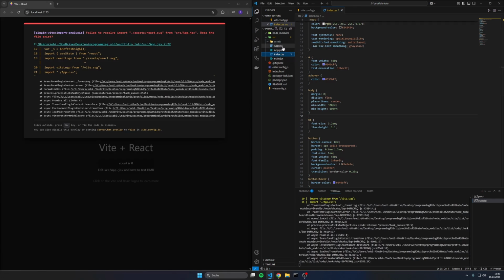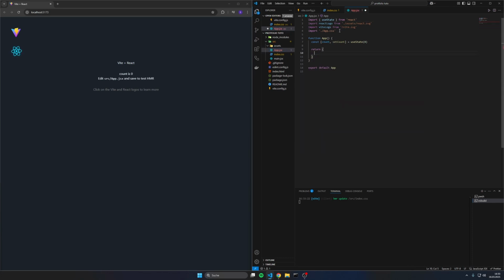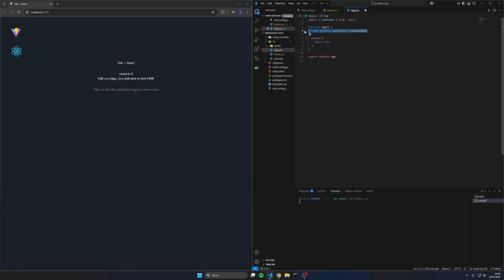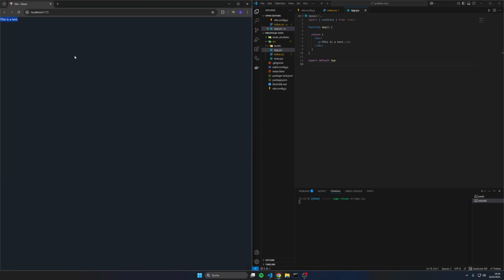React Beginner: personal Portfolio Part 2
In this video we are adding tailwindcss and daisyui to the project.